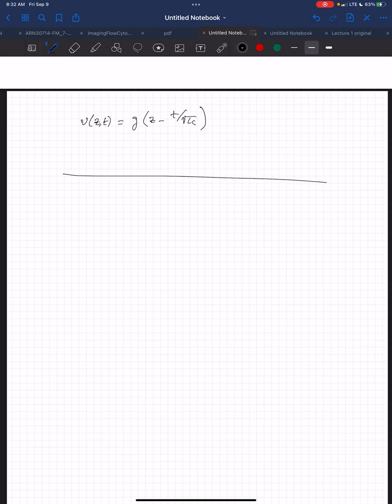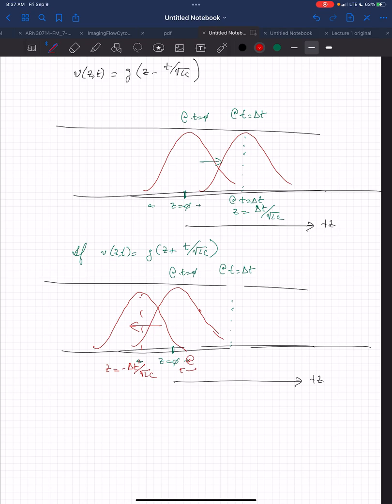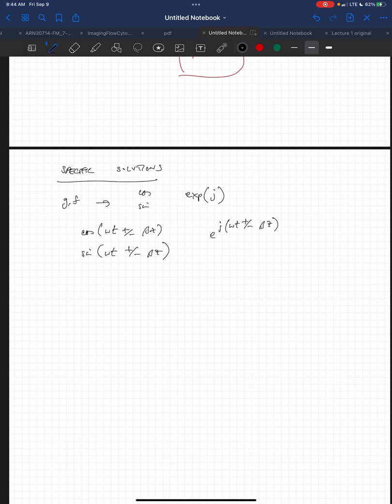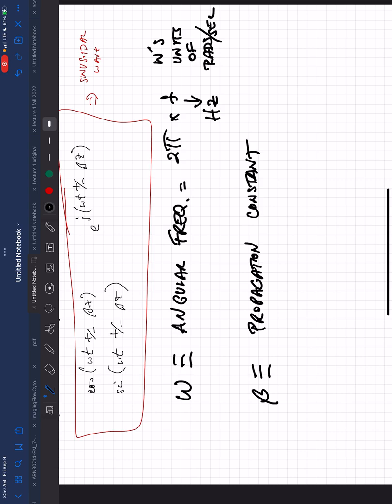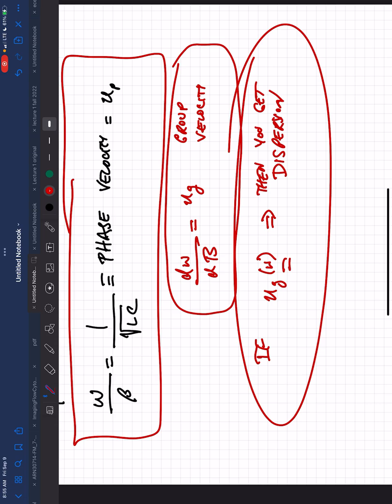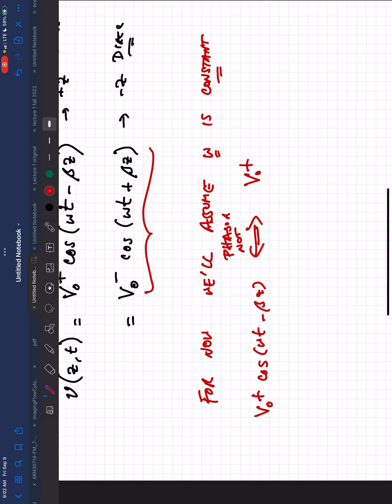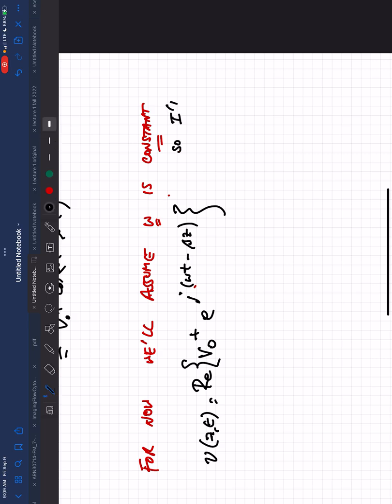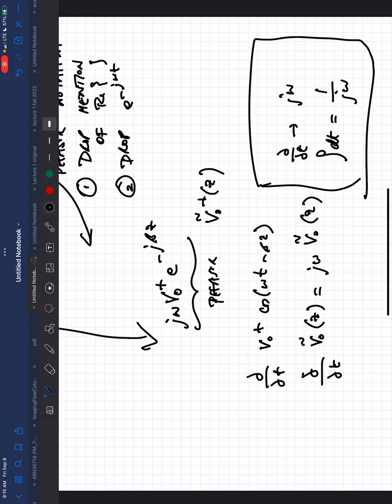ECE3250, September 9, 2022 Part 1